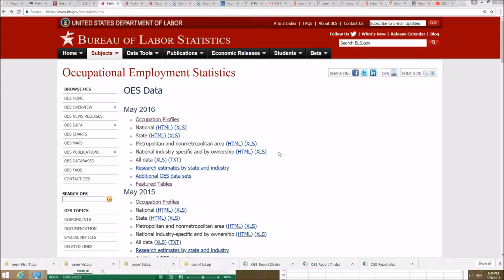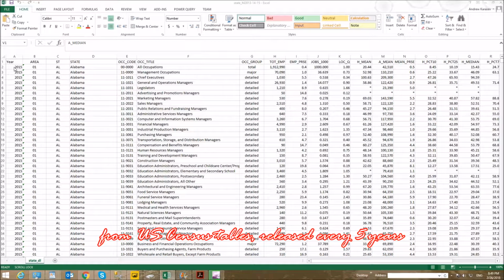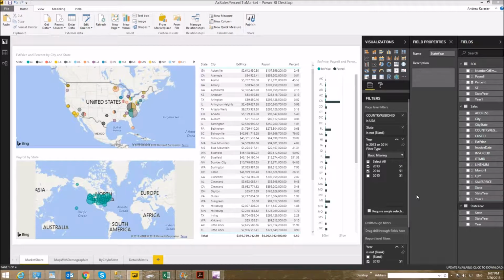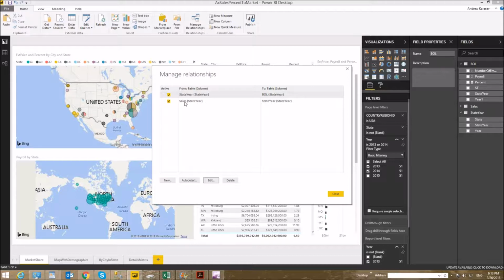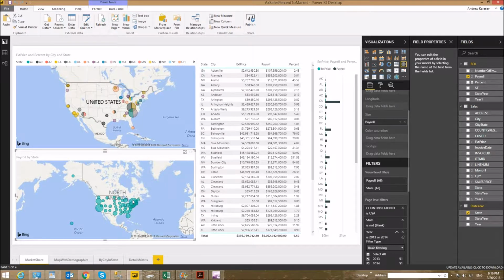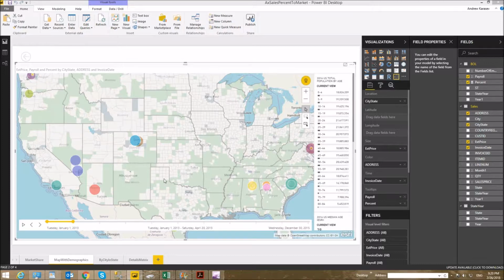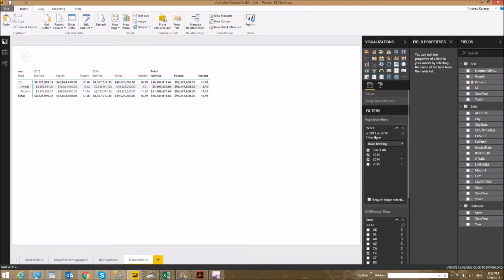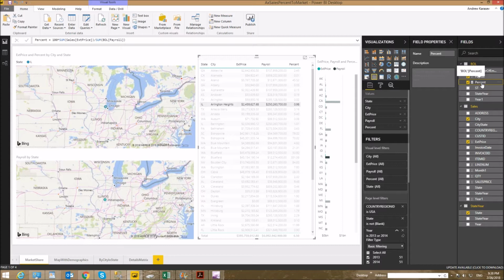Dynamics 365 AX Power BI Market Share by State Analysis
In this exercise we use annual statistics from Bureau of Labor Statistics to compare our performance by US states, where we have our customers.  The correlation between the industry niche employee headcount in the area and the revenue in the sense of multiplier coefficient could be estimated by reviewing the revenue by SIC code available from the tables, released by US Census.  These tables are published every five years
Besides market share analysis we give you the option to review demographics, by deploying ESRI, ArcGIS map visualization: household income, home price, population density and diversity, etc.
In the matrix you can drill down to see your market share details by year and month
In the demo we use SQL scripts to create the base for three datasets and then we link these datasets directly in Power BI by composite field (State and Year pair).
Video is for beginning to intermediate level of Power BI designer.  We assume that you have some exposure to drillthrough, SQL scripting, Dynamics AX table structure, as well as data massage in Excel to prepare it for data import into SQL Server custom tables
If you are designing reports in ‘traditional’ tools, such as Crystal, SSRS, MS Access then you still can benefit from our scripts as these are universal